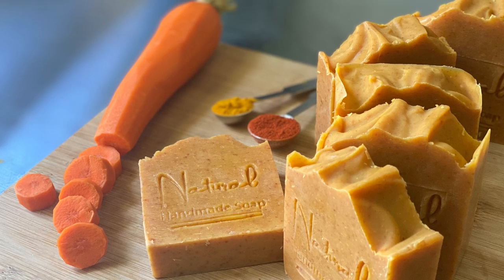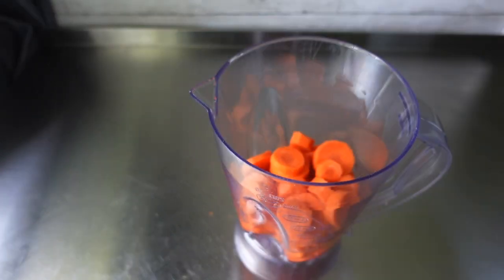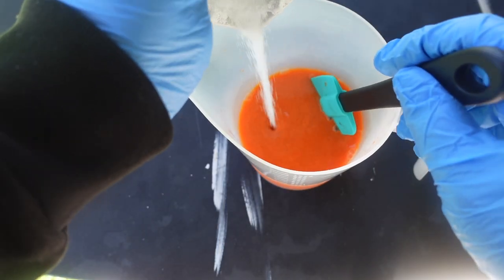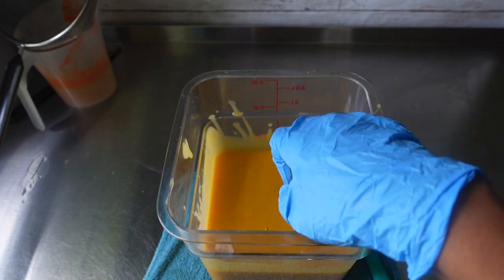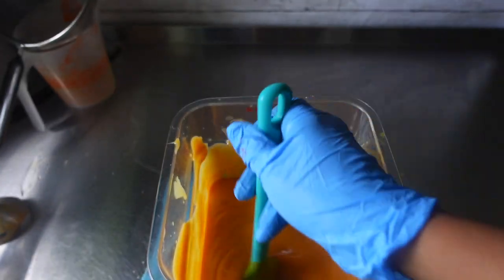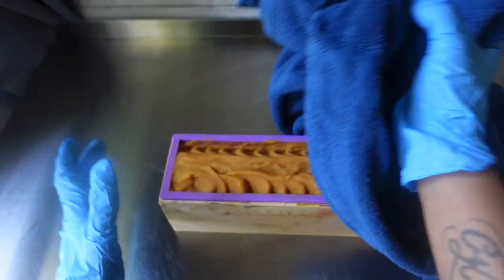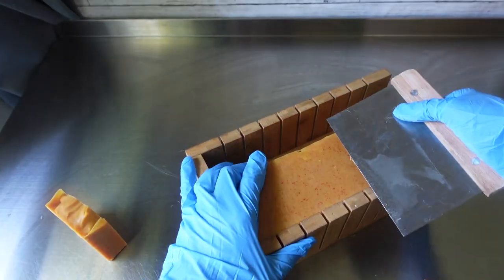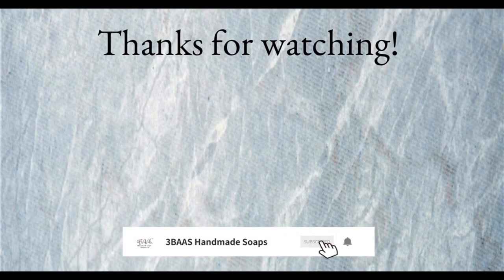CARROT & TURMERIC SOAP (COLD PROCESS SOAP MAKING)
Hello everyone and welcome back ❤️. This video is all about our Carrot & Turmeric Soap and I absolutely love this duo it is by far one of my favs.

Turmeric Powder
Forest Green Stick Blender
Clear Square Container
Soap Mold and Cutter

Additives
3 medium size carrots
ONLY 1/2 teaspoon of turmeric powder
1 teaspoon pro of paprika powder.